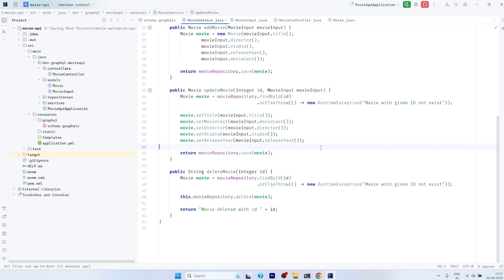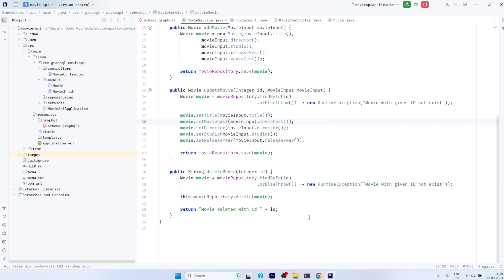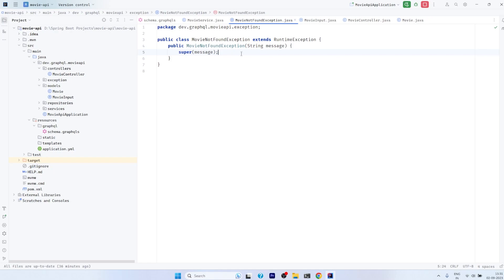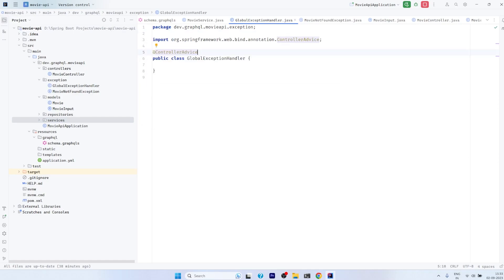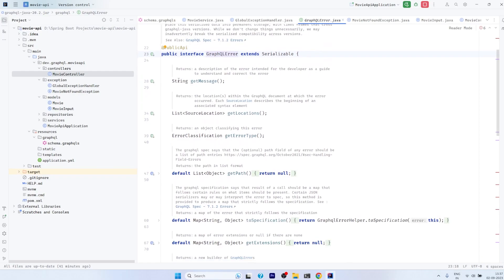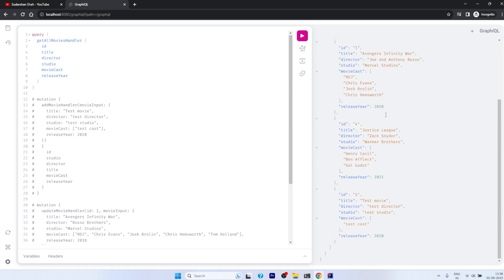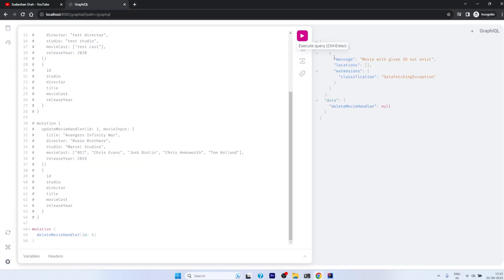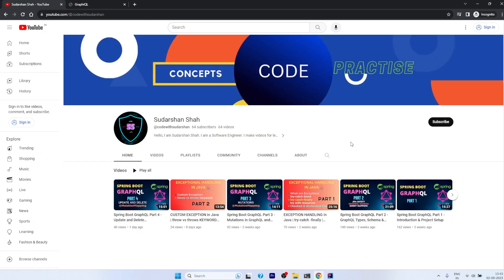Spring Boot GraphQL Part 5 - Exception Handling | Fully explained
In this video, we will learn how to handle Exceptions in GraphQL APIs using Interfaces provided by Spring Boot. It's easy to understand and learn.